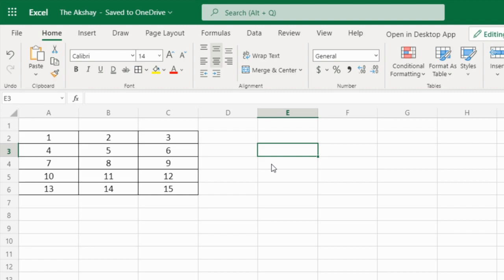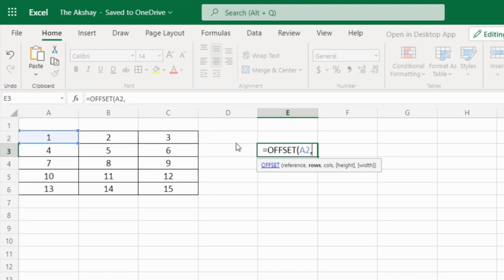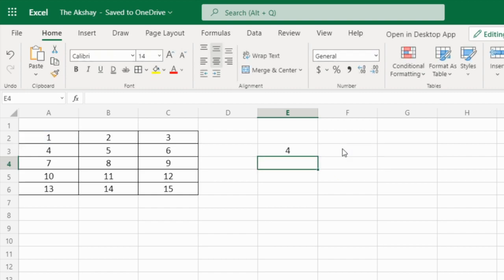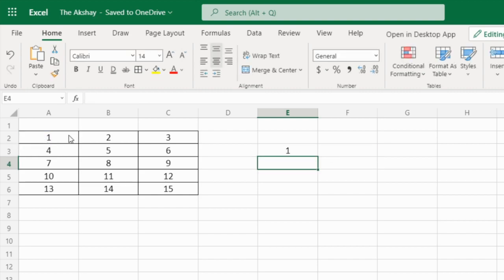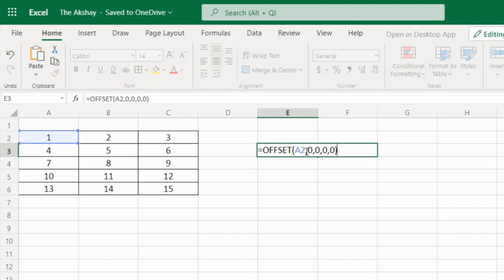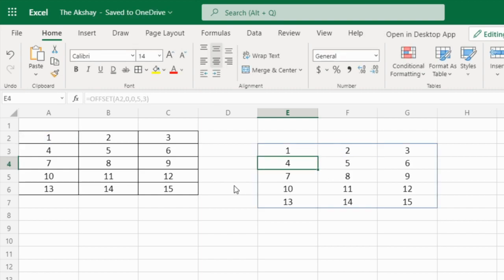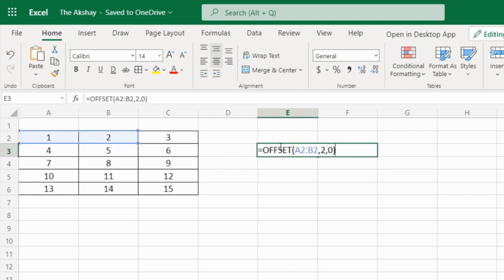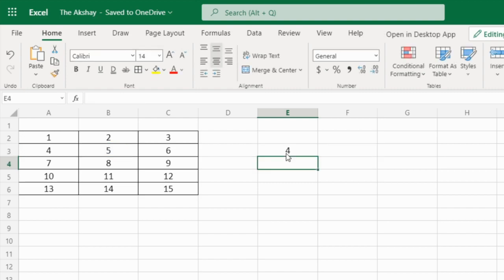OFFSET Function Explained - Excel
How to use the Excel OFFSET function step by step explained in this video.

Using this function you can get value from cell below,  cell above, next column, next row, next cell, every nth row in MS Excel.